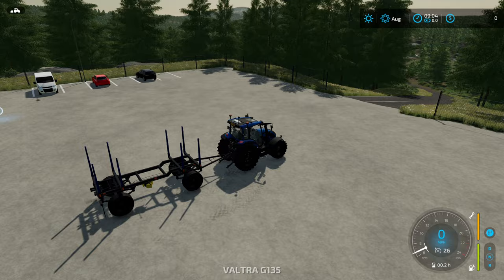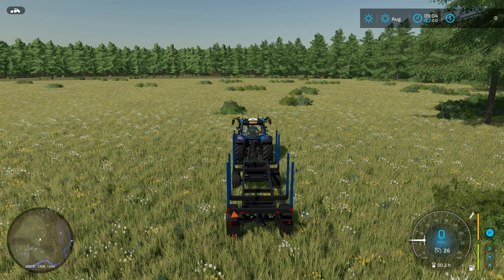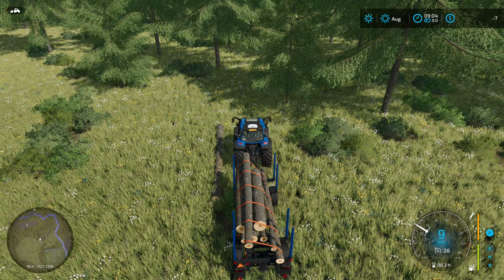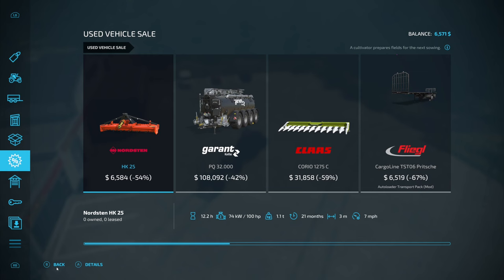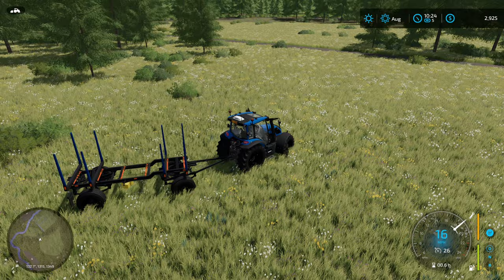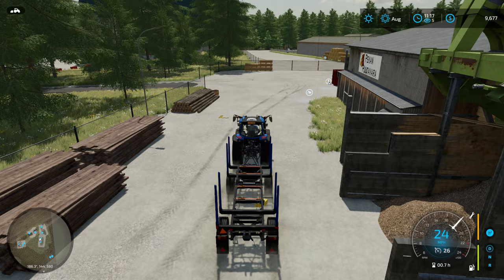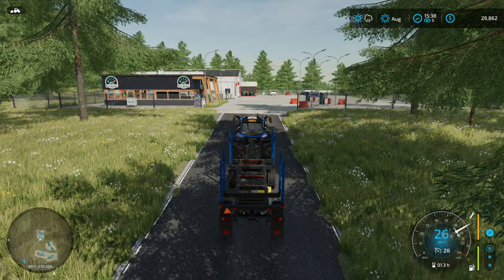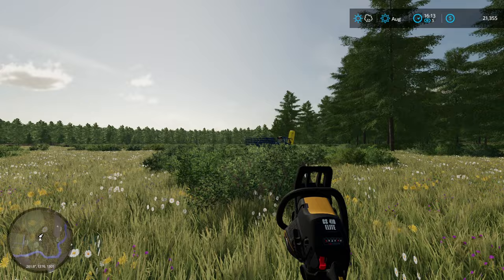Farming Simulator 22 | Survival Challenge | Kuusela - Episode 1